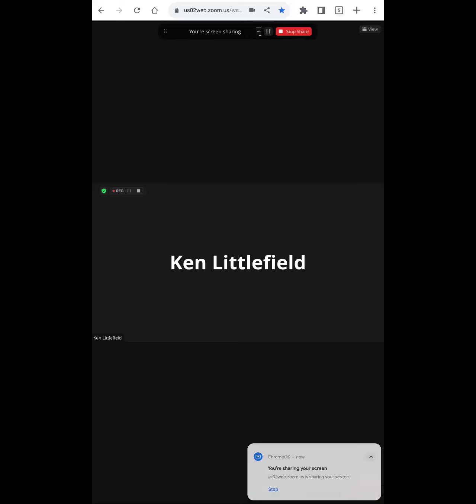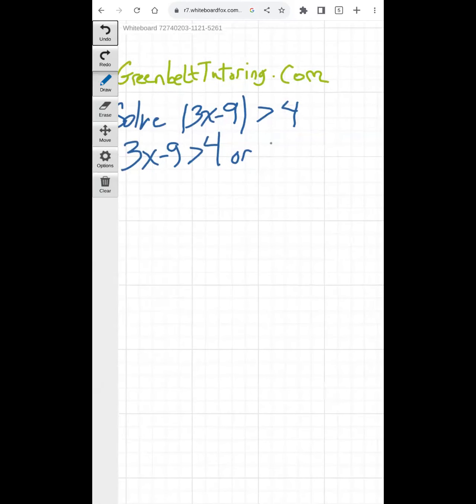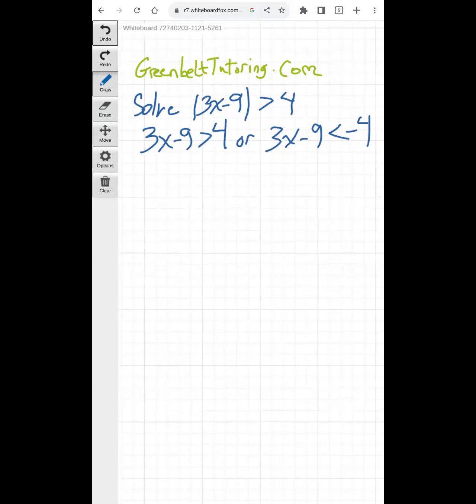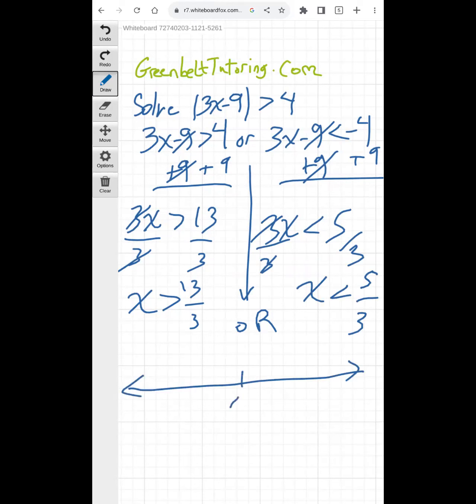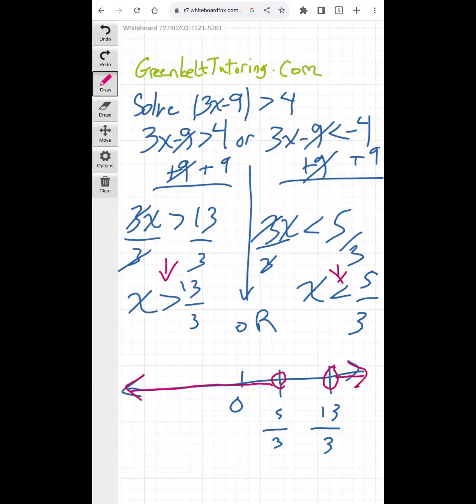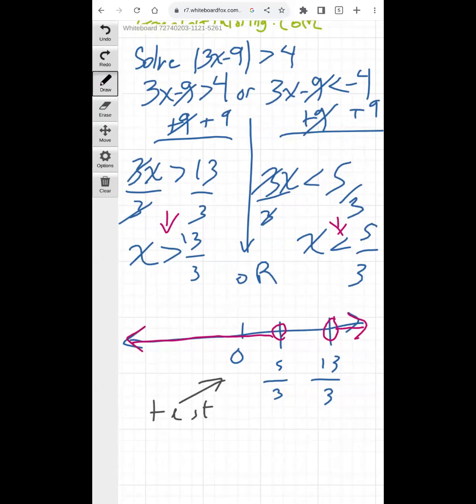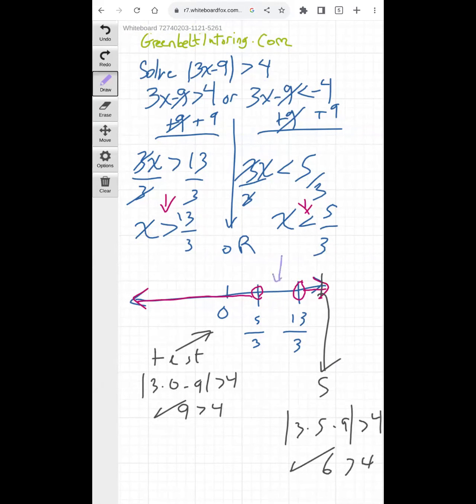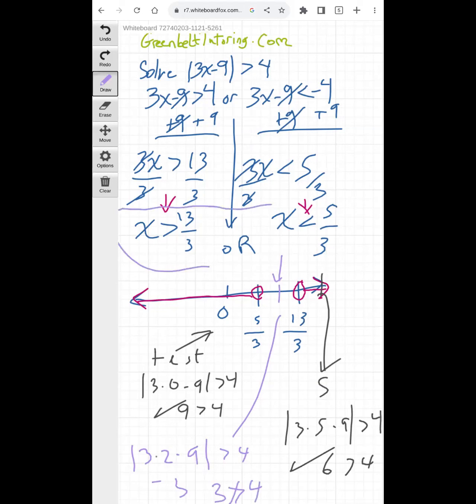How to solve absolute inequalities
In this video I show you how to solve absolute inequalities. To solve absolute inequalities, recognize there are two solutions. One solution, you write the inequality without the absolute value signs. The other solution, you remove the absolute value signs, you flip the direction of the less than greater than symbol, and multiply the other side of the inequality by -1. You solve each resulting inequality, and get two possible solutions. You test points in the intervals and verify your solution. Circle your final answer, show all your work, get the problem correct, get a good score on the question grade oh, and you are on your way. Tell me the problems you need help with!!